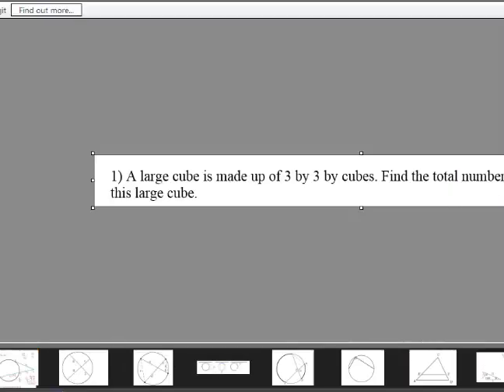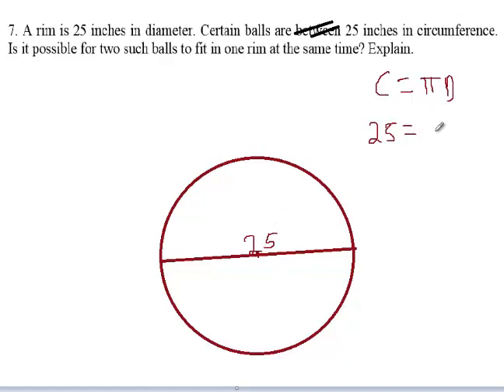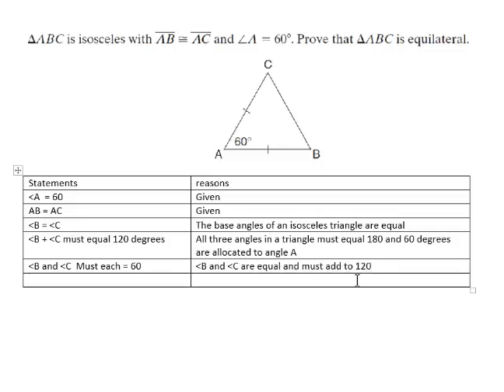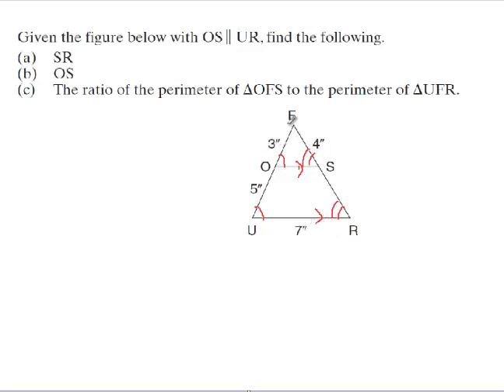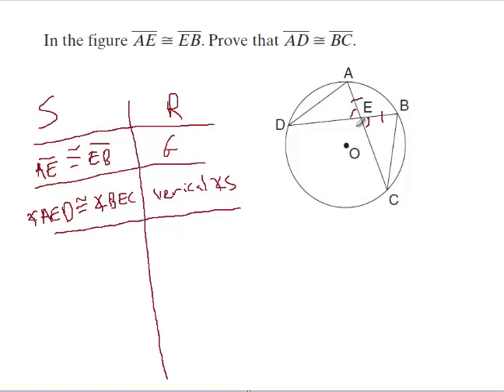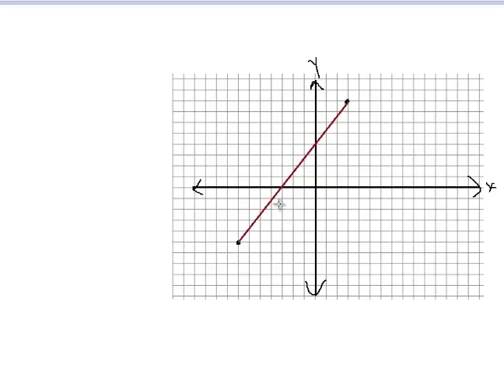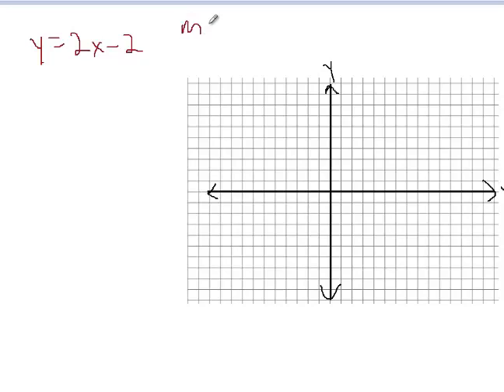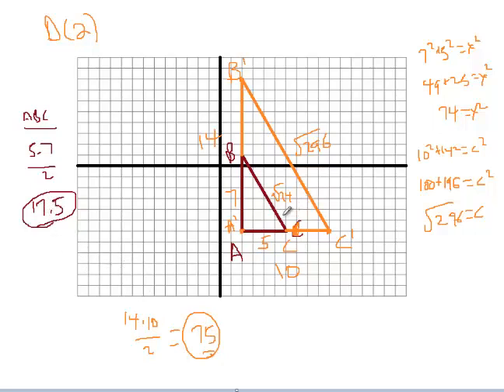MAT 103 02 Geometry Chapter Lesson